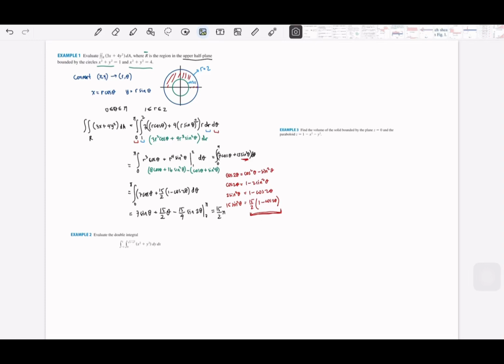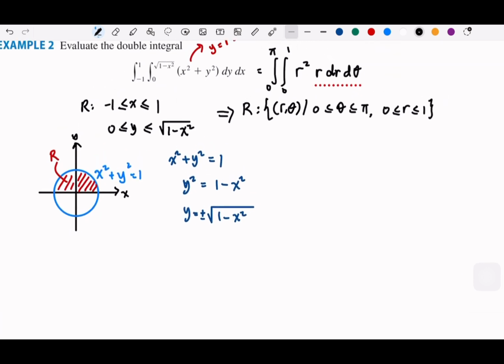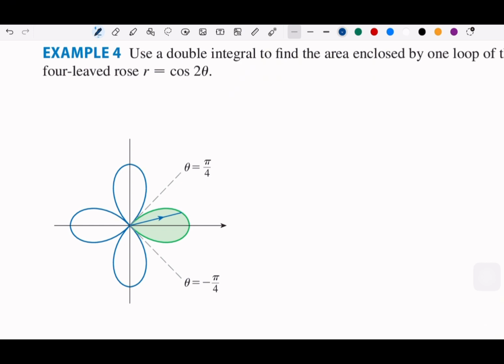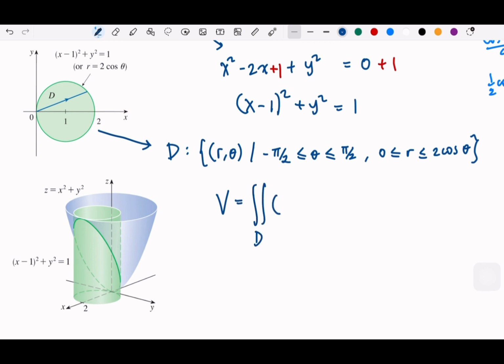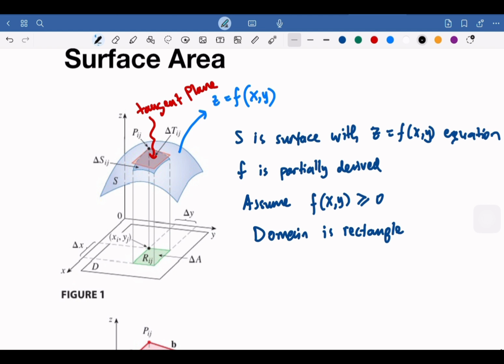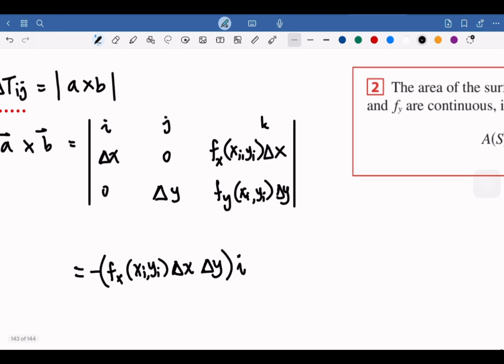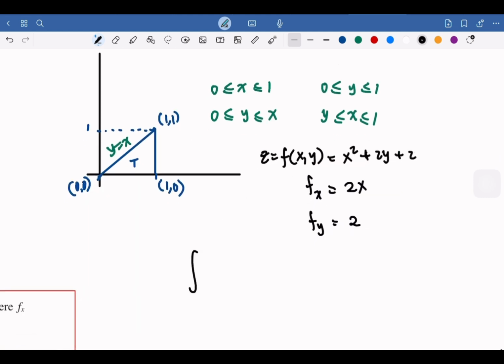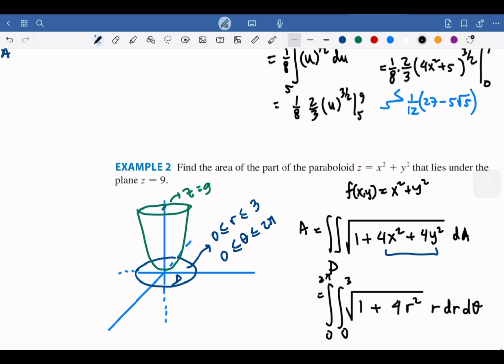Calculus 2 twenty third class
This is the recording of the calculus 2 class on 5/21